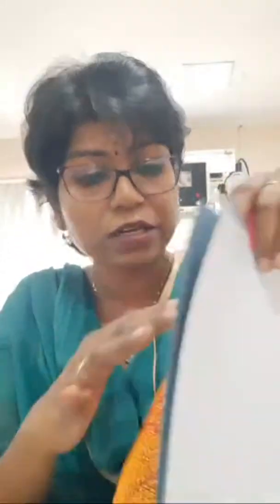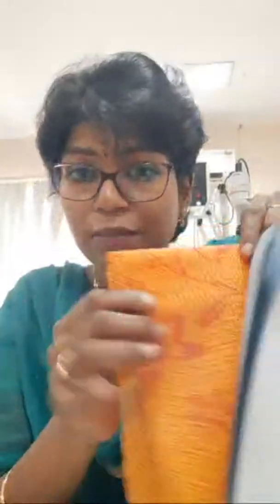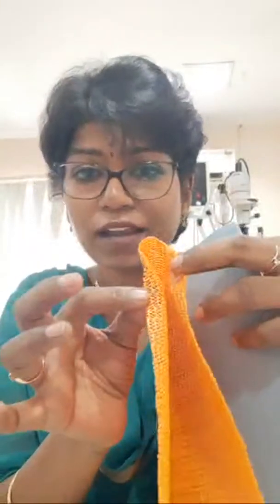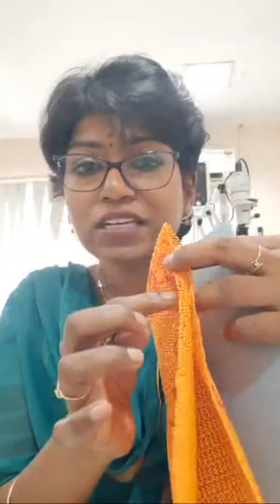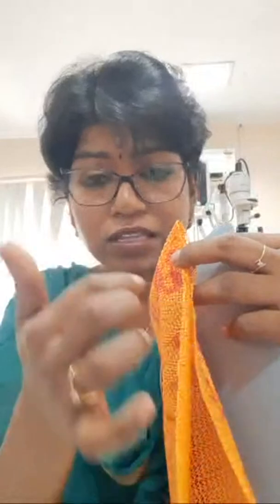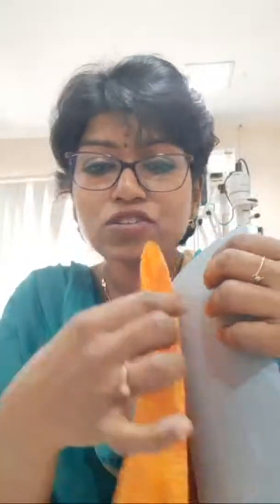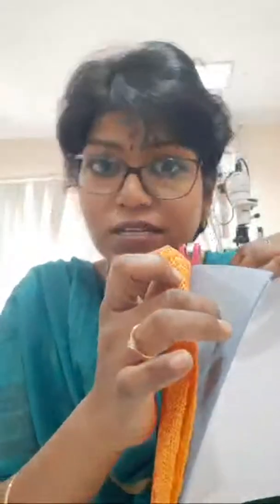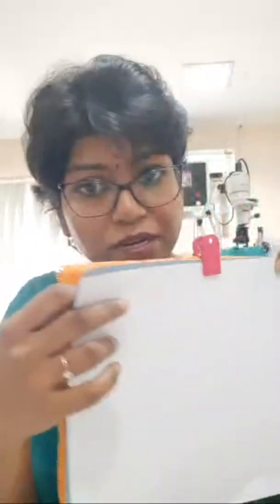Keratoplasty Part 1 - For NEETPG/NEXT aspirants -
Dr.Rajarathna gives you a concise module on corneal transplantation. Spreading Ophthal Love